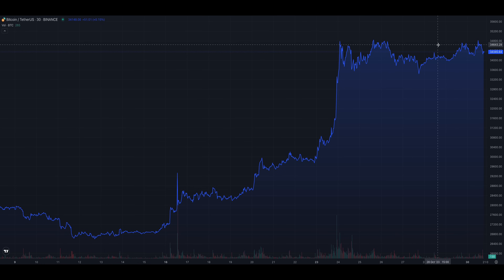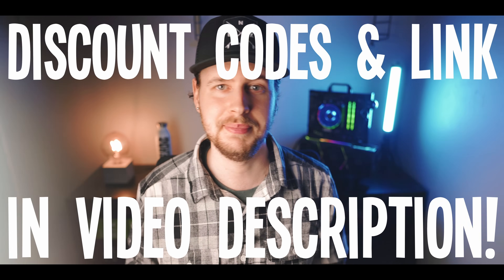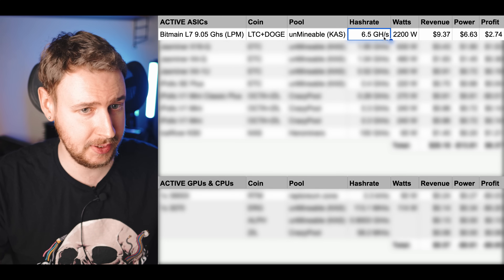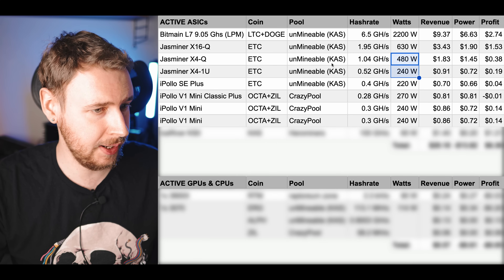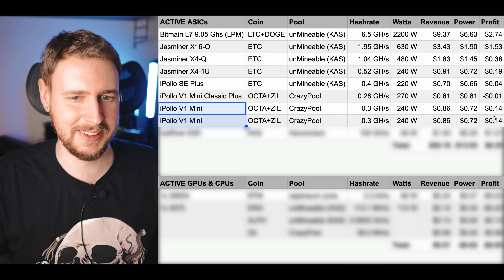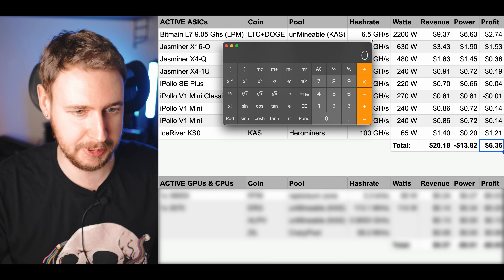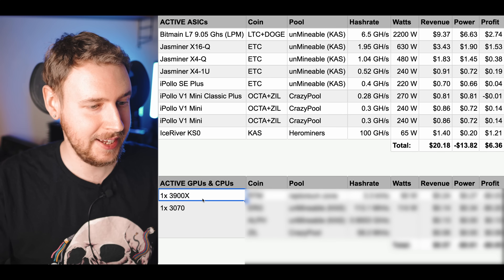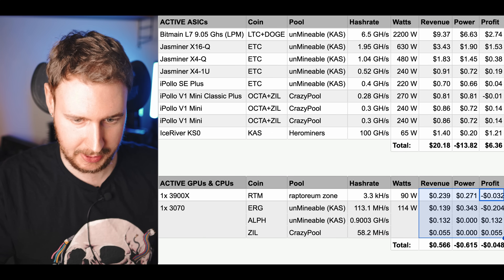Is my mining farm even profitable? What am I mining?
In this video I go in depth on exactly all the mining hardware I currently have mining, what it is mining and exactly how profitable it is. My mining farm consists of GPU, CPU and ASIC mining rigs, and in the video I list them all and go through what coins I'm mining and how much money I am making doing it.

Use above links with any of these codes:
SEB for a ~$120 discount on any order!
SEBKA3 for a ~$200 discount on the Bitmain KA3
SEBL7 for a ~$150 discount on the Bitmain L7
SEKKS3 for a ~$635 discount on the Bitmain KS3

Power supply
24-pin splitter

📼 𝗩𝗜𝗗𝗘𝗢 𝗖𝗢𝗡𝗧𝗘𝗡𝗧
00:00 Is my mining farm profitable in 2023 - Introduction
00:19 Coin Mining Central ad
01:52 My mining farm and power price explained
02:19 My mining profitability spreadsheet
03:25 Bitmain L7 profitability & coins mined
04:35 Jasminer X16-Q profitability & coins mined
05:32 Jasminer X4-Q & X4-1U profitability & coins mined
05:59 iPollo Vi mini  profitability & coins mined
07:07 Mining vs buying and mining at a loss explained
08:20 IceRiver KS0 profitability & coins mined
09:10 Total profit from ASIC mining
10:27 My CPU & GPU mining farm explained
12:02 Ryzen 3900X CPU mining profitability & coins mined
12:42 Triple coin GPU mining videos to check out
13:00 My RT 3070 mining profitability & coins mined